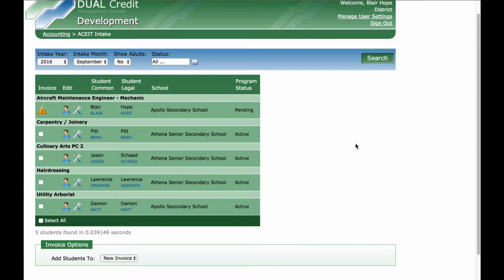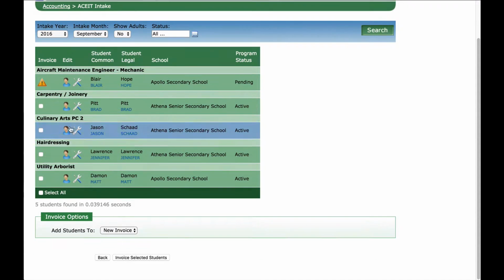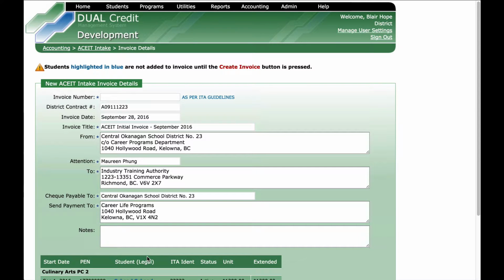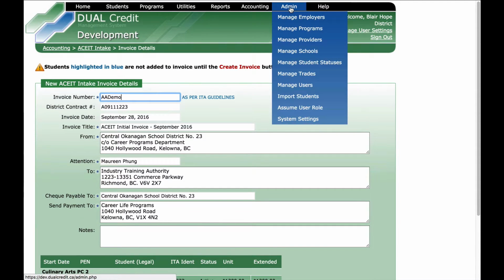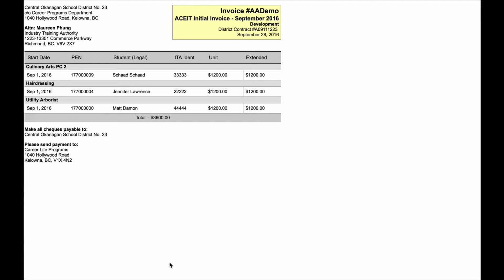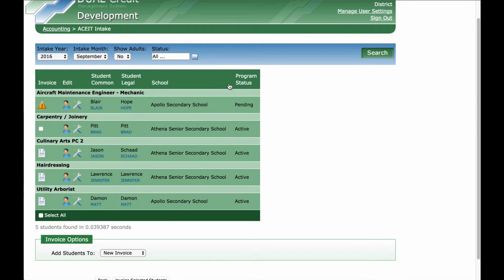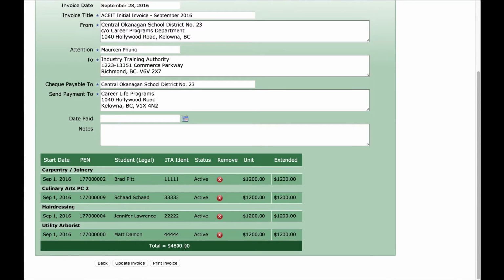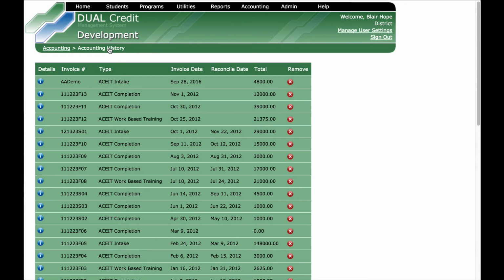Getting to Know DCMS Part 6